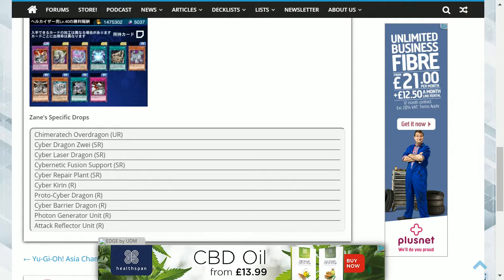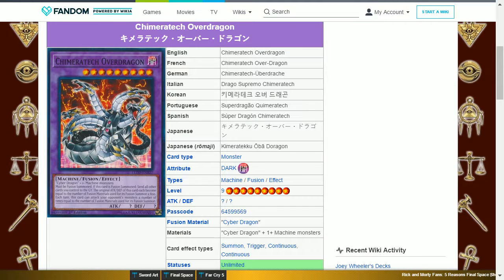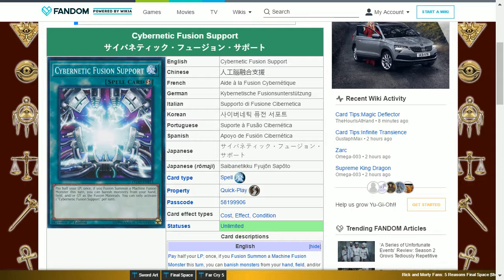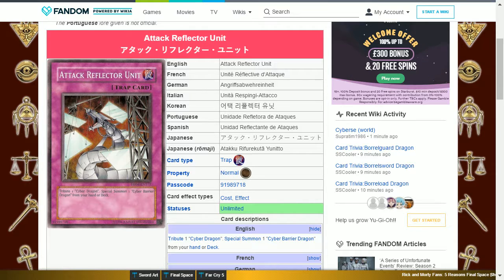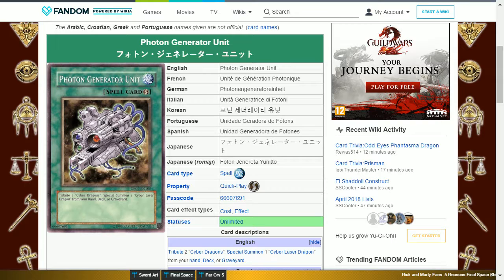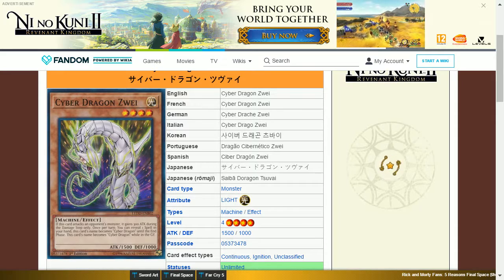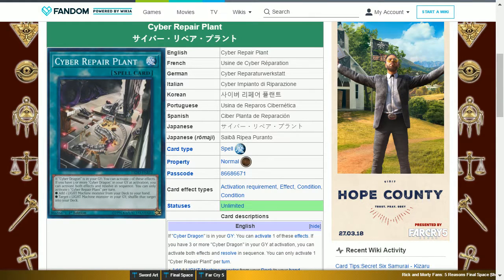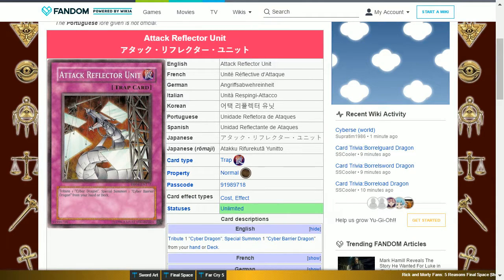DUEL LINKS ZANE EVENT